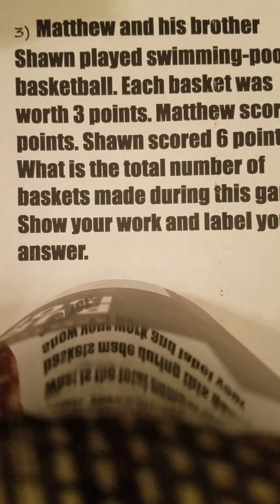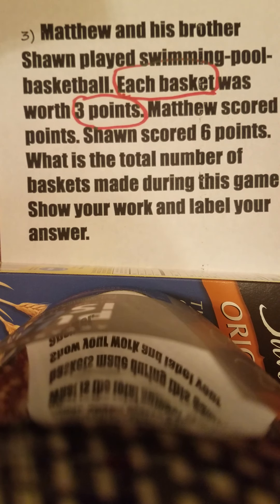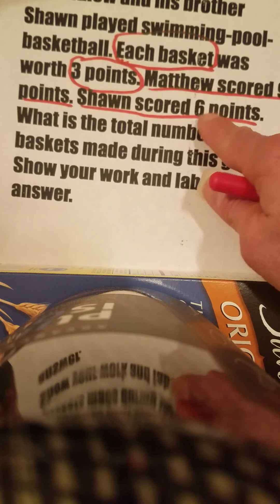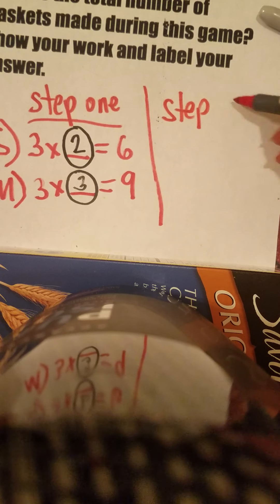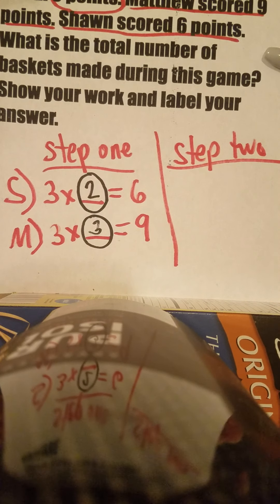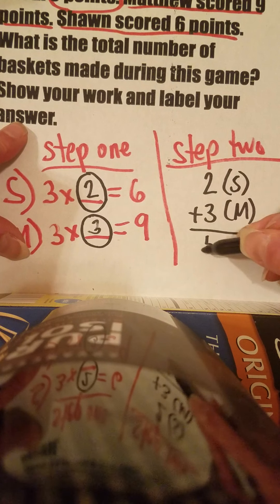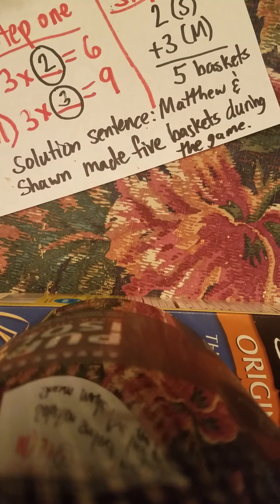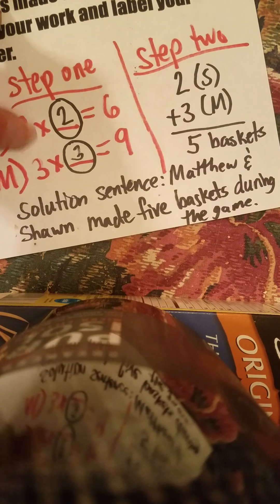Same Problem, Different Solution (TWO more ways!)